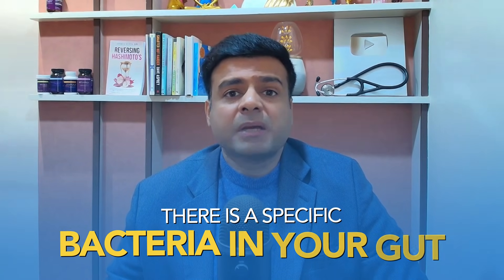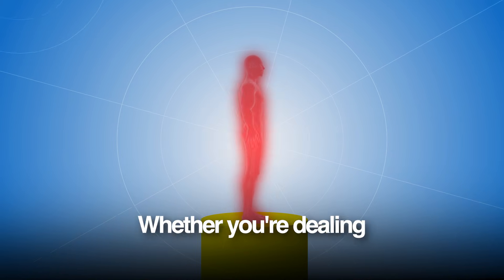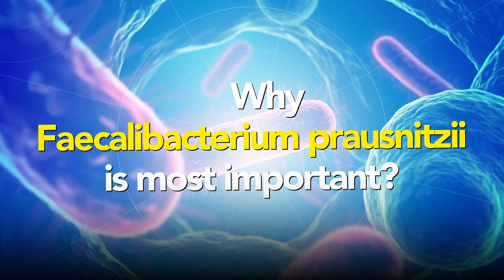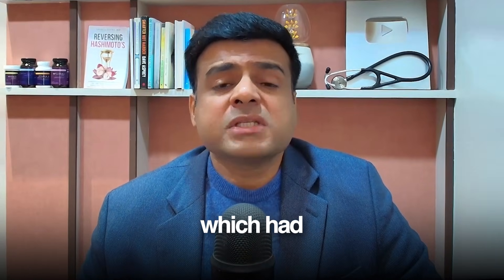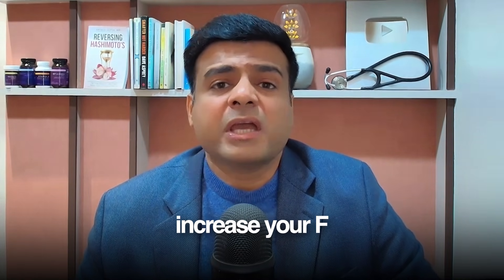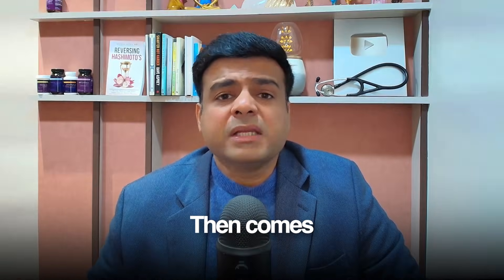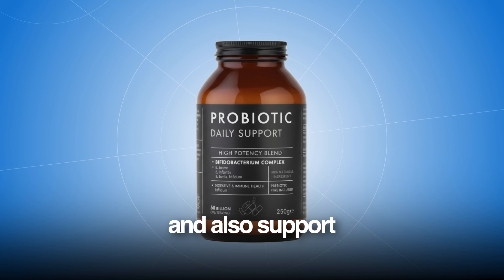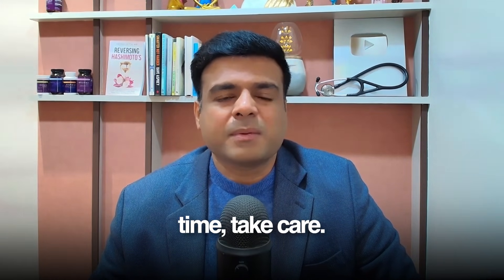This Bacteria Turns Off Inflammation (And Most People Don’t Have It)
Chronic inflammation is the root cause of many modern diseases - from gut issues and autoimmune conditions to fatigue and metabolic problems.
In this video, Dr. Anshul Gupta explains a powerful anti-inflammatory gut bacteria called Faecalibacterium prausnitzii and why it plays a critical role in controlling inflammation.

- What causes chronic inflammation
- The role of gut microbiome in inflammation
- What Faecalibacterium prausnitzii is
- How this bacteria works inside the gut
- Natural ways to increase this bacteria
- Foods that help reduce inflammation
- Health benefits of restoring this bacteria

00:00 – The Gut Bacteria That Reduces Inflammation
01:20 – Why Chronic Inflammation Happens
02:10 – What Is Faecalibacterium prausnitzii?
03:15 – How This Bacteria Reduces Inflammation
04:20 – How to Increase This Bacteria Naturally
05:00 – Foods That Help Reduce Inflammation
06:40 – Health Benefits of This Bacteria
07:50 – Consult Dr. Anshul Gupta Today

For personalized thyroid treatment plans and expert guidance, reach out to Dr. Anshul Gupta.Our approach focuses on holistic and sustainable methods to manage thyroid health and enhance energy levels.

About Dr.Anshul Gupta MD -
Dr. Anshul Gupta, MD is an award-winning, board-certified Family Medicine physician from USA, specializing in Functional Medicine for thyroid disorders, like Hashimoto’s, hypothyroidism and hyperthyroidism. He holds advanced certifications in Functional Medicine, Peptide Therapy and is fellowship-trained in Integrative Medicine. A former staff physician at the Cleveland Clinic’s Department of Functional Medicine, Dr. Gupta worked alongside Dr. Mark Hyman. Today, he helps patients worldwide reverse unresolved thyroid symptoms by addressing root causes through a personalized, science-backed approach.

He Now Specializes As A Thyroid Functional Medicine Doctor, And Help People Reverse Their Unresolved Symptoms Of Thyroid Dysfunction.

gut bacteria inflammation
bacteria that reduces inflammation
faecalibacterium prausnitzii benefits
chronic inflammation gut
anti inflammatory gut bacteria
gut microbiome inflammation
how to reduce inflammation naturally
gut health doctor
microbiome and inflammation
foods that increase good bacteria
prebiotics for gut health
butyrate producing bacteria
leaky gut inflammation
autoimmune inflammation gut
gut bacteria and immunity
reduce inflammation naturally
digestive health microbiome
gut bacteria science
inflammation root cause
doctor explains gut health